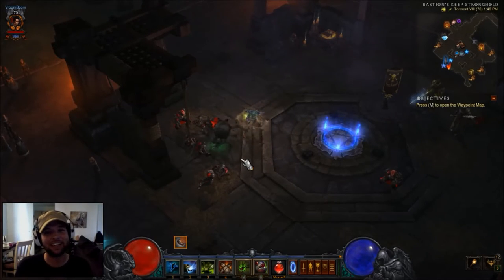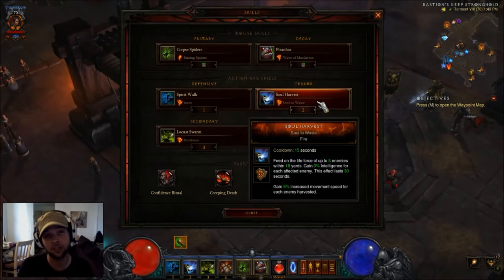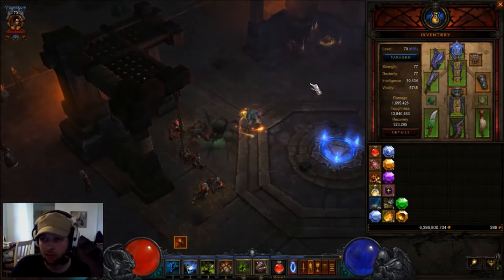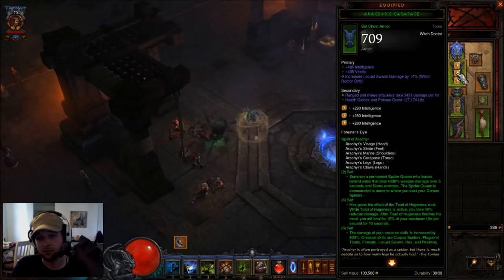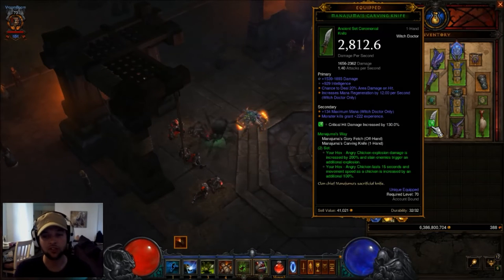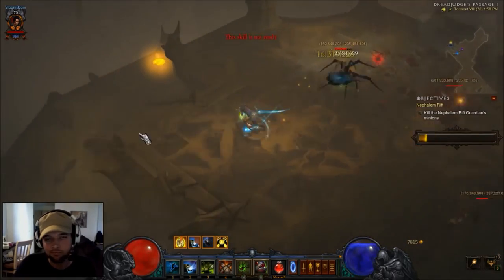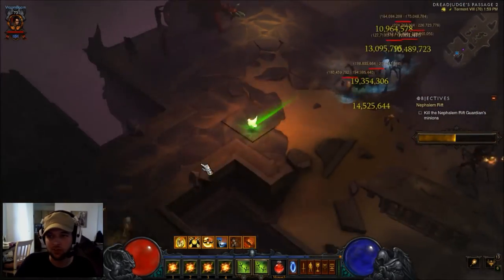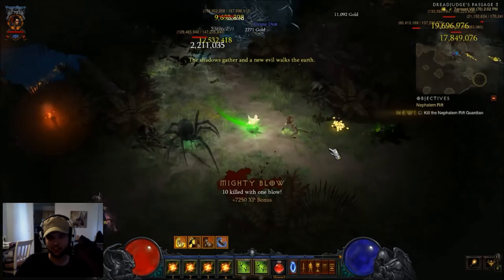Hex Chicken BOOM!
I am back with a new build in D3!